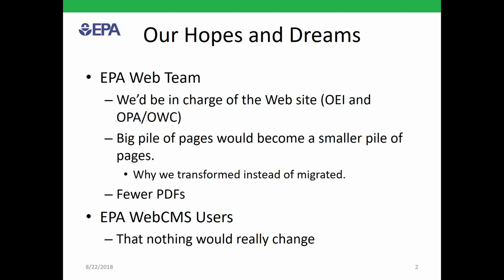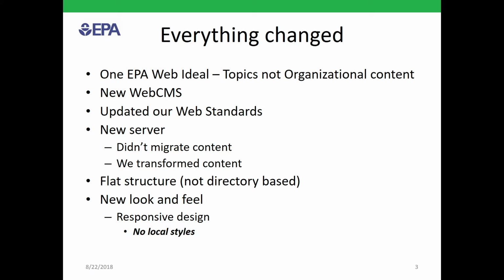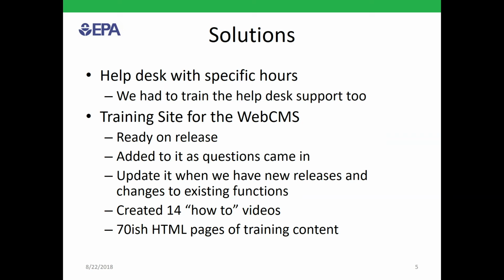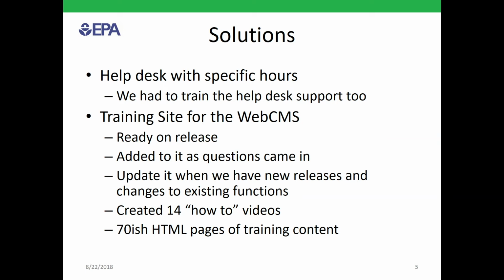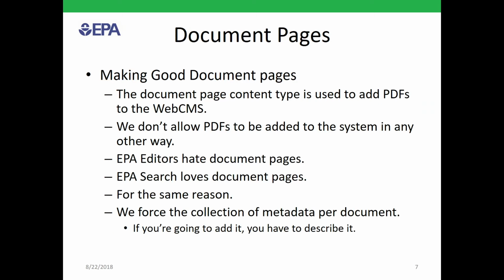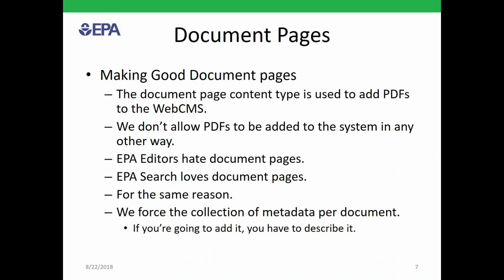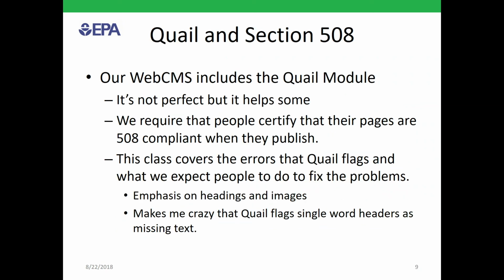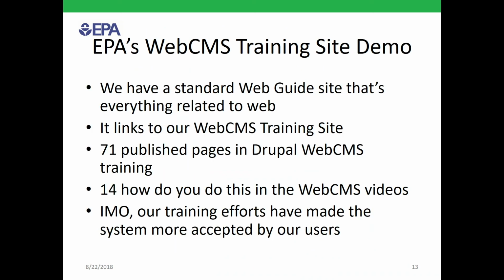EPA Drupal WebCMS Training Program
Judy Dew

We have a One EPA Web philosophy at EPA.gov along with 39 web standards. We built the WebCMS to support those requirements. We built a Drupal Training site.  We also offer classes for everyone at the Agency.  We programmed into our system, content review.  If content is not reviewed, it is removed from epa.gov automatically.

The classes we offer include Tools for Correcting Broken Links, Drupal WebCMS 101, Creating home pages for Resource Directories and Microsites and Basic Pages - Basic training, Dynamic Lists, Events, Forms, Quail and Section 508

We will talk about our version of Drupal and how we've trained a whole lot of people using the WebCMS to create content